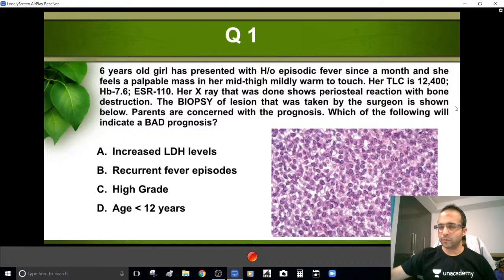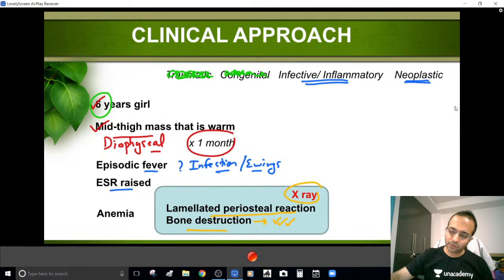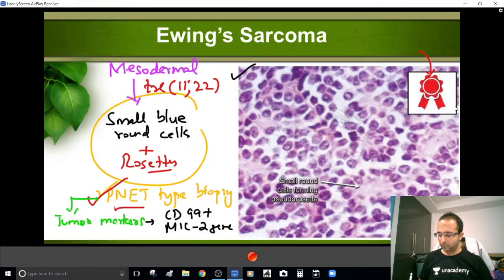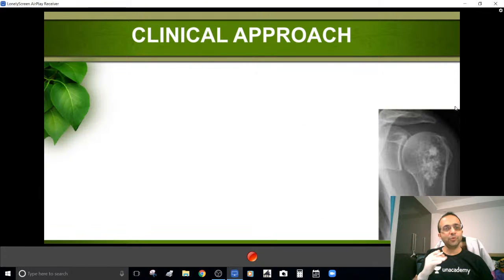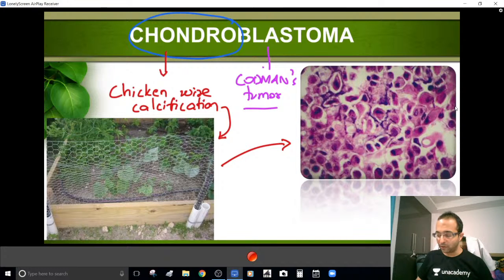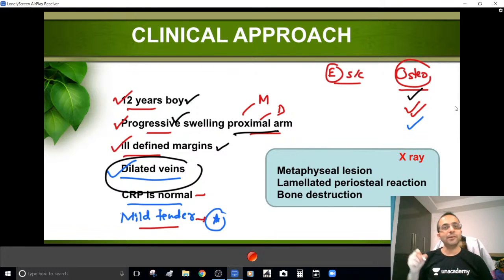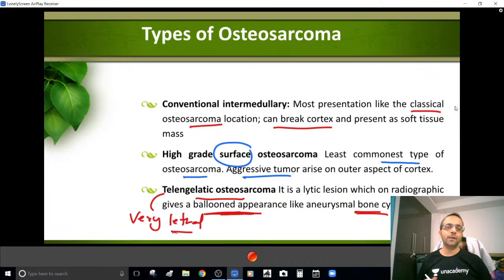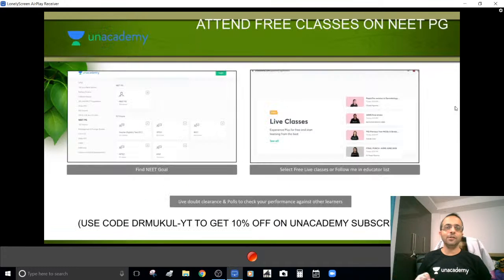Live Clinical Quiz | Orthopedics clinical MCQs NEET PG | Dr. Mukul Mohindra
Daily NEET PG T20 Free Test series Mukul has done MBBS from Dayanand Medical College where he was conferred the title of 'Best Graduate'. He specialized in Orthopaedics from Pt. BD Sharma, PGIMS Rohtak. Thereafter, he served as a Senior Resident at Maulana Azad Medical College, New Delhi.

Attend the session LIVE and stay ahead with your NEET PG & Other medical PG Exam preparations with Unacademy Live NEET PG. Learn LIVE from Dr. Mukul and other Top Educators on Unacademy Subscription.

Dr. Mukul Mohindra, and more top educators are teaching live on Unacademy NEET PG.

1. Learn from your favourite educators and toppers
2. Dedicated DOUBT sessions
3. One Subscription, Unlimited Access
4. Real-time interaction with Teachers
5. You can ask doubts in the live class
6. Download the videos & watch offline